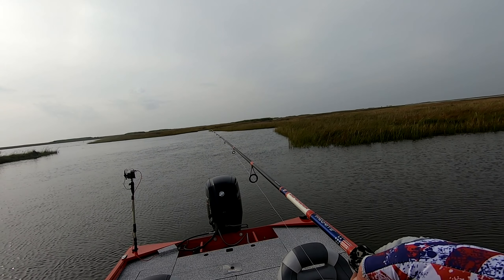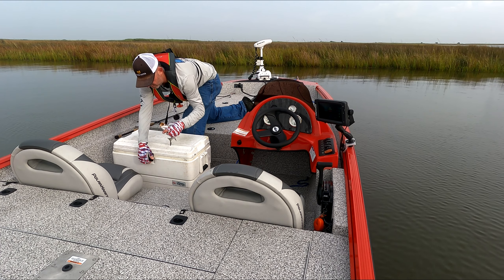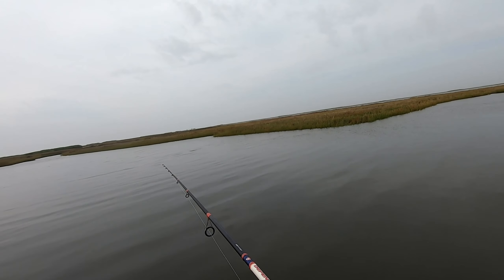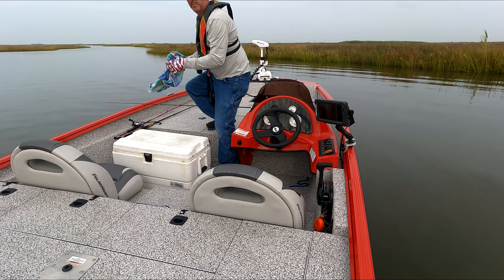Specks are Getting Hungry! 10 5 23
It was a nice day out. Overcast at first. The water temperature is still just under 80 so the shrimp and specks have not quite started migration but i do believe the stage is set for a very good fall fishing pattern.